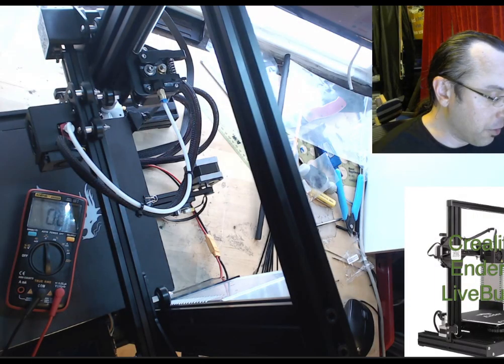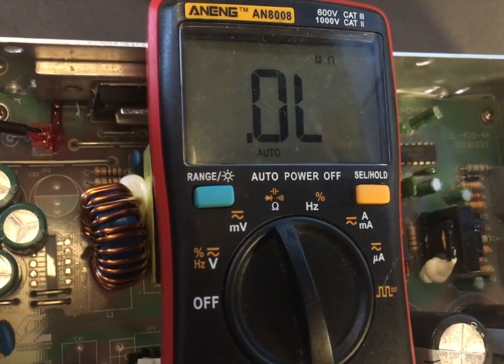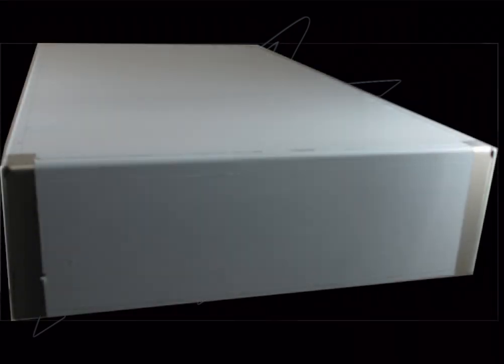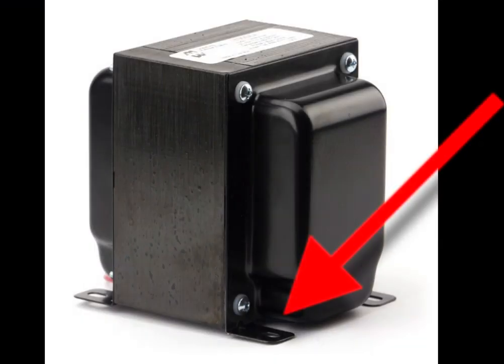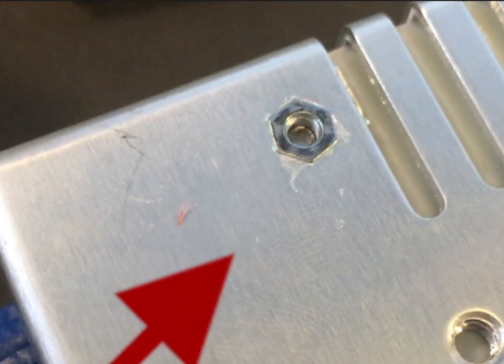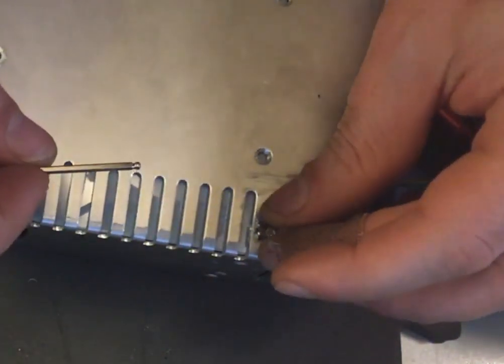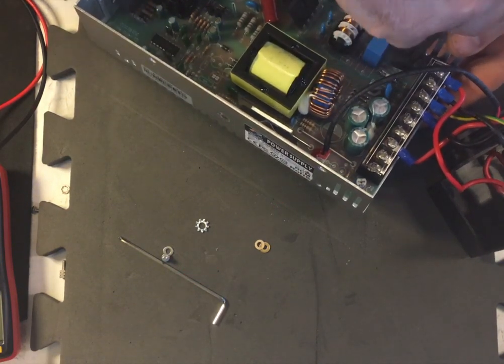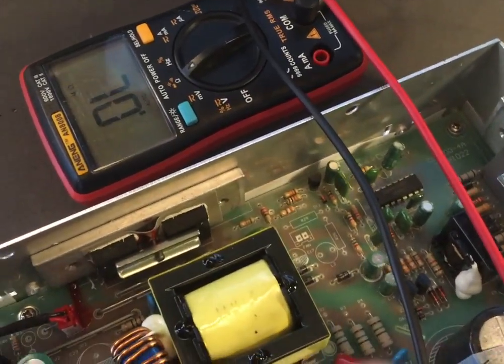Creality Ender (and others!) safety issue - chassis ground connection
The safety ground is a circuit that ties a conductive chassis to earth in case the chassis becomes electrified, thus protecting the user.  If you want to see if this issue effects you (ender or other): power off and unplug the power supply, then probe from the safety ground prong on the AC inlet to see if there is continuity (a few ohms or less) to the metal chassis (remember that there is a coating on it, so probe the bolt standoff as shown in the vid, or the inside of a punch-out where there is no coating).